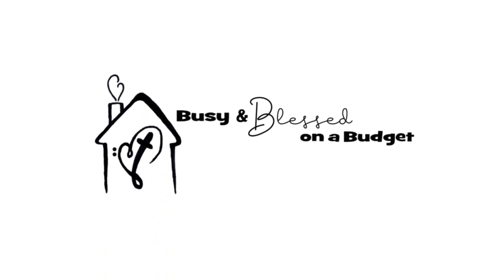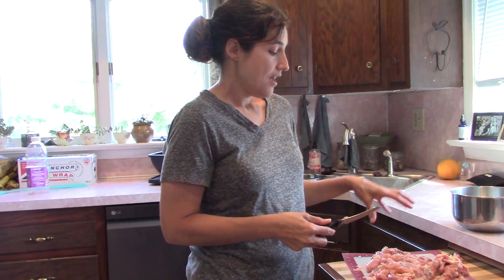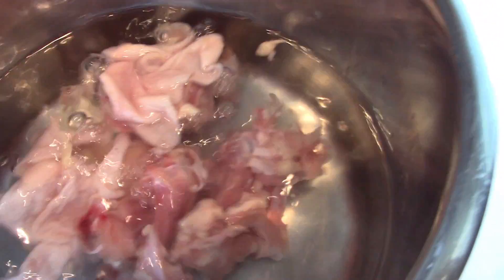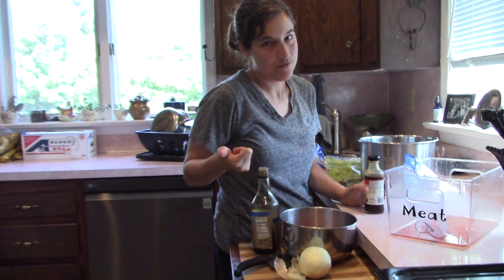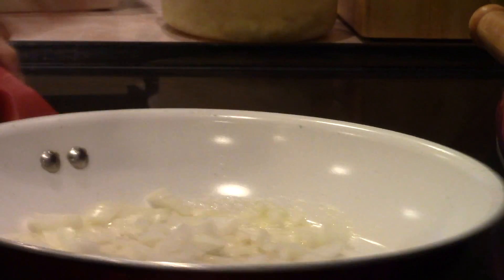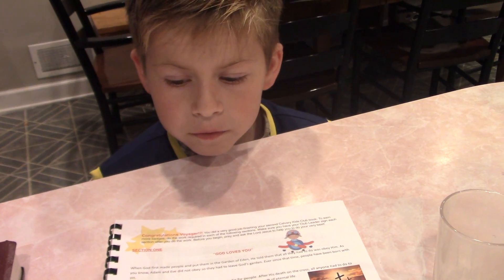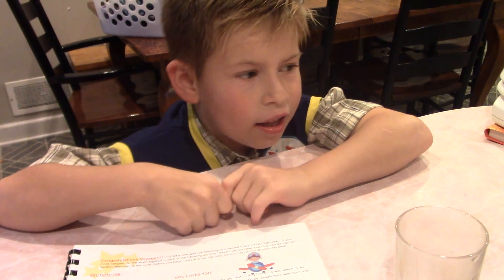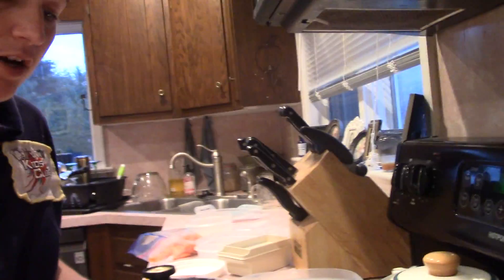Wednesday Night Craziness & a Quick Easy Meal!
Wednesday are always crazy busy for us as we finish school for the day, do chores, make and eat dinner and get ready for Calvary Clubs. Here's a great meal thanot only is quick and yummy, but uses up leftovers!

We sit down and talk about the progress we've made and what needs to happen next.  Although we may be a bit too tired for an interview...

We're a big, homeschool, Jesus loving family that always has something exciting happening.